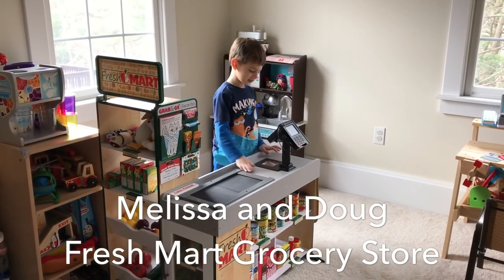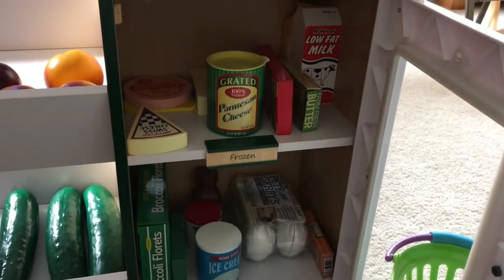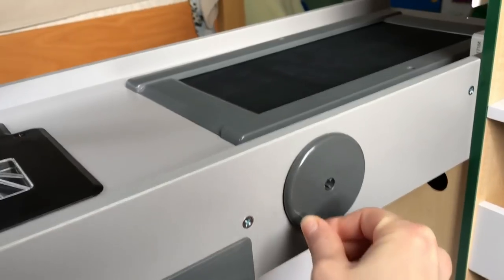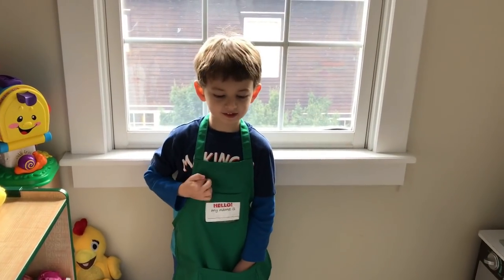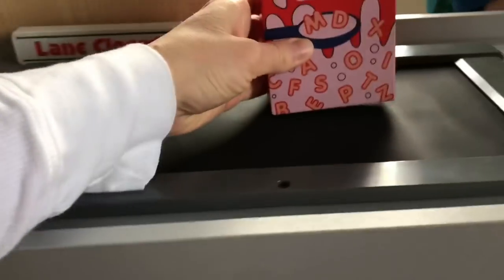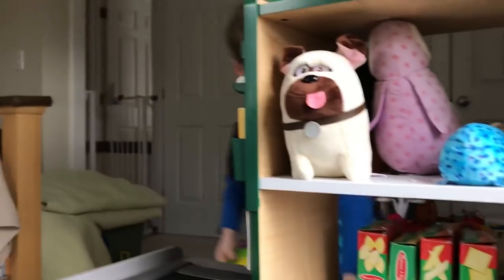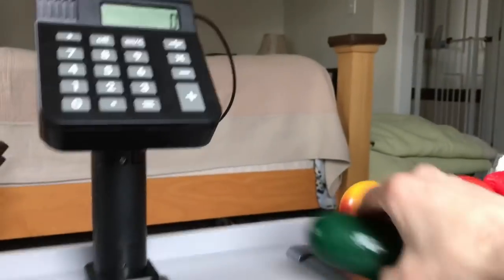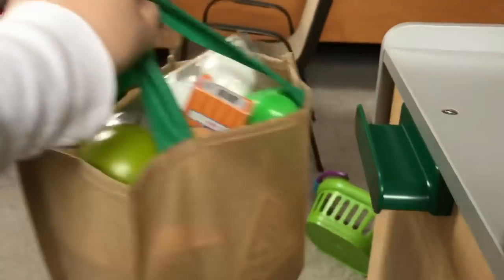Melissa and Doug Fresh Mart Grocery Store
We show you our Melissa and Doug Fresh Mart Grocery Store. It has a working register and movable belt to push the groceries on. Sold separatly is the Fresh Mart Grocery Store Companion Collect that we show in this video. It is a great set for kids to pretend to play grocery store with.
If you are interested in purchasing the Grocery Store Companion Collection you can get it from:

You can also get more information and purchase the Fresh Mart Grocery Store: